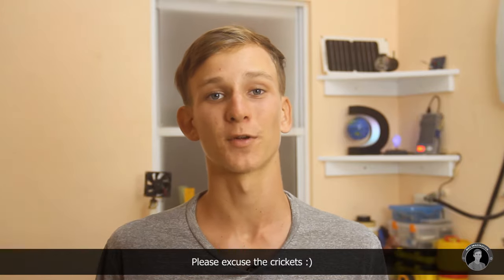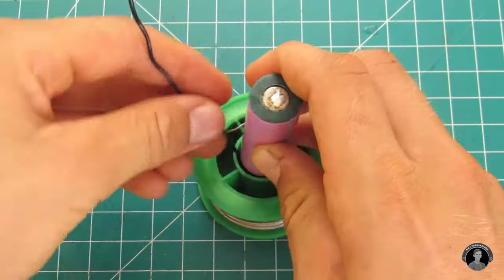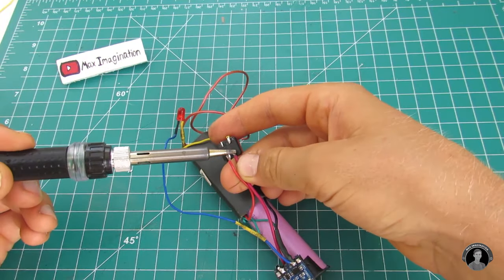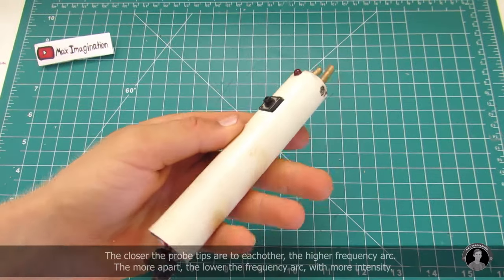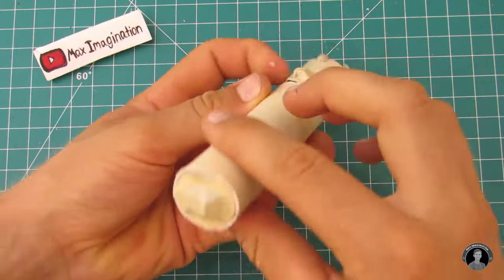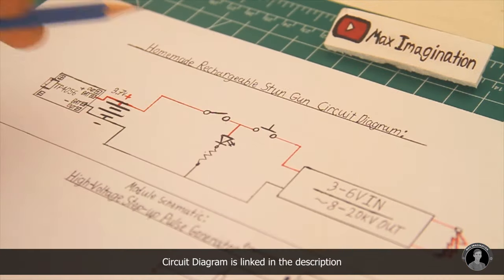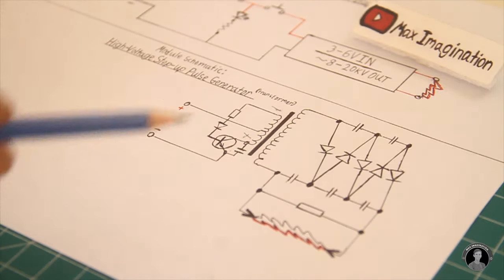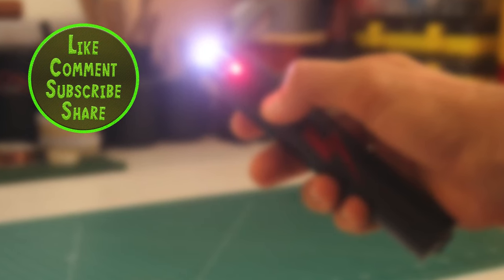Make a POWERFUL Stun Gun for Self Defense | DIY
Hey guys! This time, we make a powerful little pocket-sized rechargeable Stun Gun (Taser).
This is Version II of my Stun Gun, packed down to a cylindrical body, safer contact probes (Not sharp & pointy), easy to recharge now via Micro USB, and a brighter power indicator light for better day-time power indication.

The Stun Gun we make in this video shall not be wrongly used, this is only a self-defense tool and must be used for that purpose only. Do not try it on yourself, animals or any other people just for the "Sake of it".

If you enjoyed watching this video or found it informative, please consider leaving a thumbs up, share, comment, and subscription to the channel! :)

Materials/Parts & Tools needed for this project:
High-Voltage Pulse Generator Module
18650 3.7V Li-Ion Battery (2200mAh)
TP4056 1-cell 4.2V MicroUSB/USB-C Charging board
SPST 2-pin On/Off Switch
Pushbutton with cap
5mm Red LED
49-56 Ohm Resistor (1/4W)
(x2) Probes (Get yours from AC power plugs)
Heat-shrink wrap tubes for electrical wires
Insulated electrical wire
3/4-Inch electrical PVC tube
2-solution based Epoxy
Masking tape
Spray paint